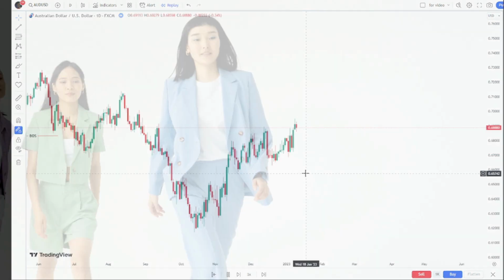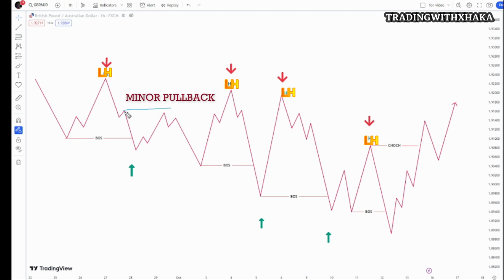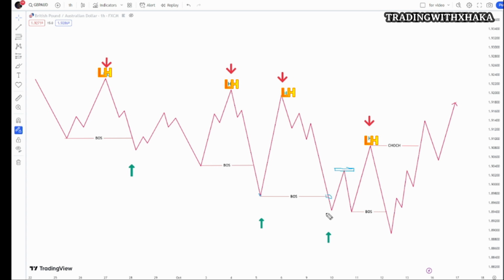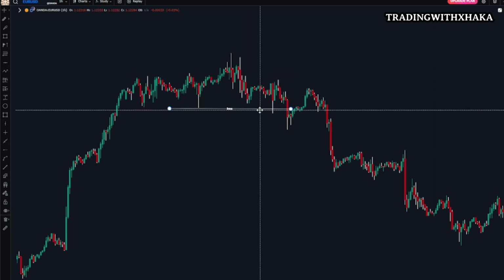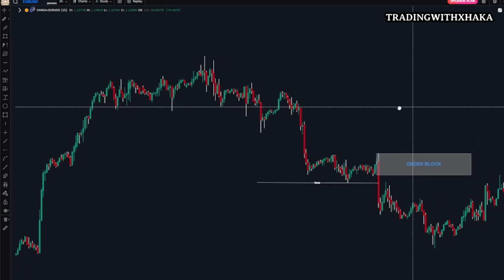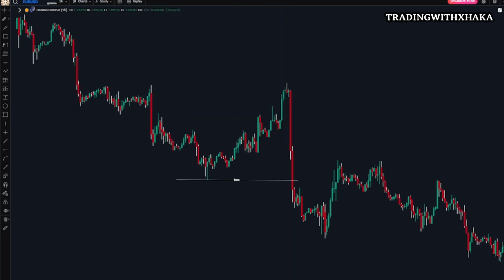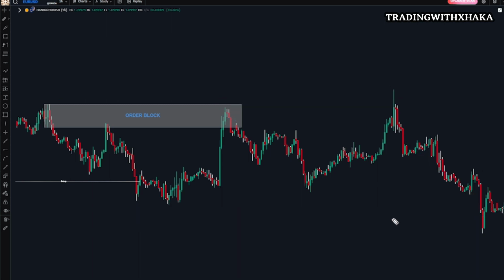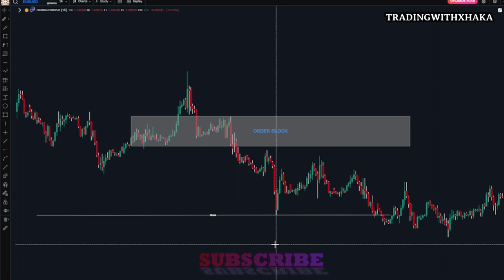TRUE SMC MECHANICAL STRUCTURE | SMART MONEY CONCEPT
How to mark out Market Structure? Daily Bias / How to define Market Structure? ICT CONCEPT / Smart Money Concept Strategy.
Hello Traders welcome to another episode of smart money concept trading.
this video teaches perfect way to mark your true smc mechanical structure, if your  a struggling smc trader this video will help and will also change your trading journey.